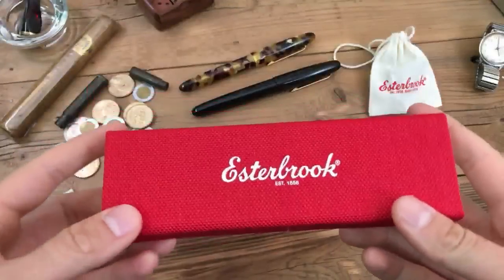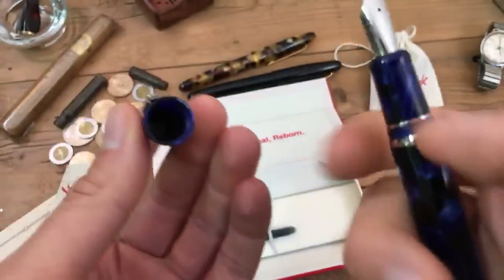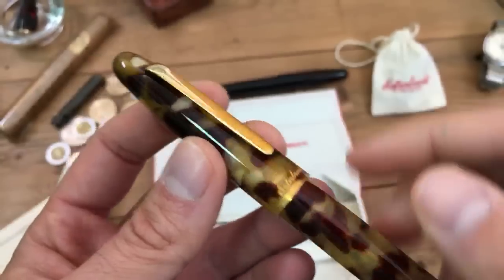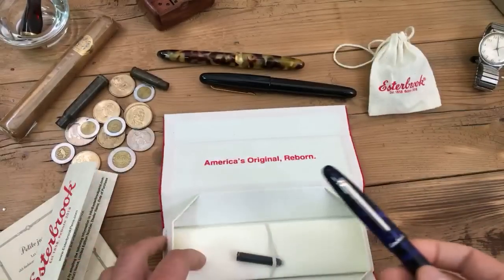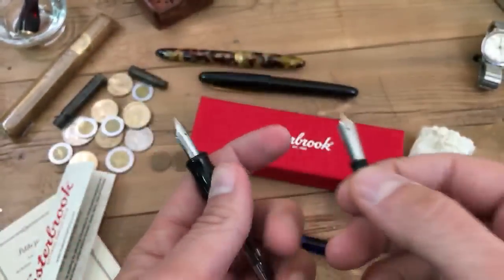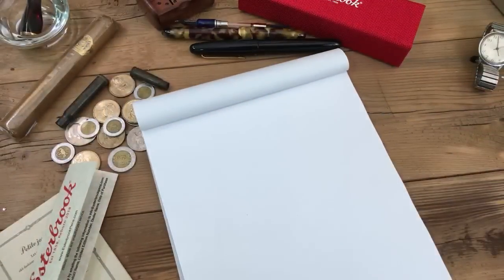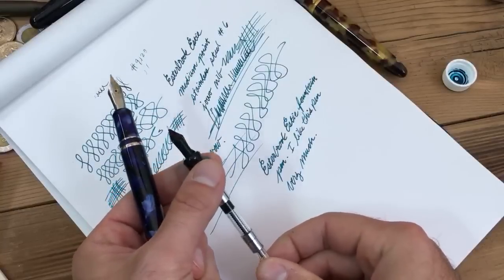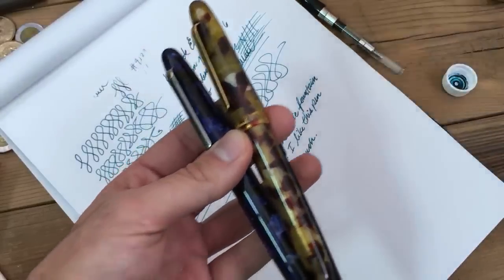Esterbrook Estie Fountain Pen Unboxing and Writing Sample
In this (previously) live broadcast, Tom checks out the all-new Esterbrook Estie collection of fountain pens and rollerball pens. Newly reintroduced by New York-based Kenro Industries, this is the first new introduction since Kenro obtained the brand in 2018. Check out the build on this acrylic pen, including the cushioned cap and the #6 size Jowo stainless steel nib. Make your modern pen write like a vintage using the MV adapter section that is compatible with the original Esterbrook renew point nib units. Tom makes a valiant attempt at showing how the 9128 extra-fine flexible writing nib works, but it sputtered dry after a few strokes due to the fact that it was sitting out for some time. It definitely does work! Please believe us!